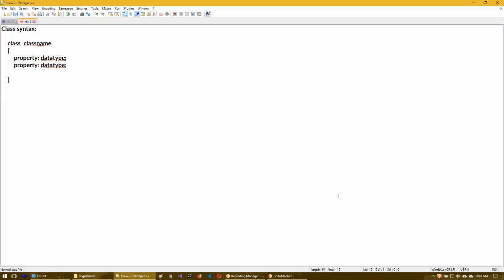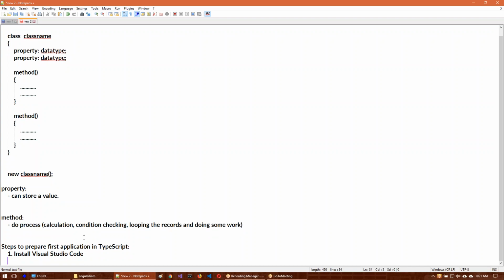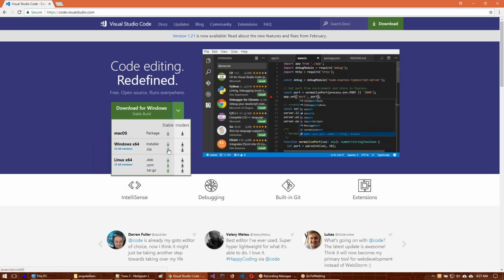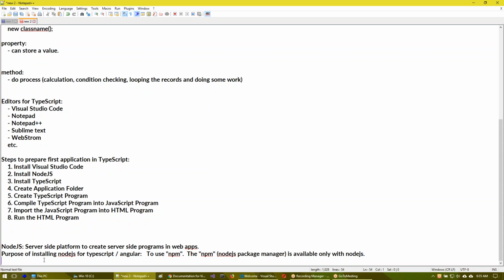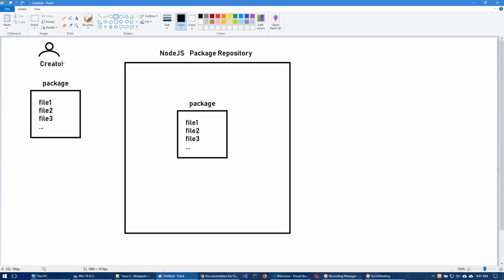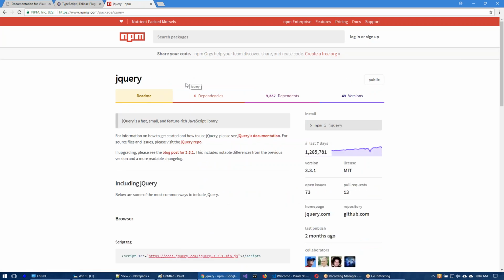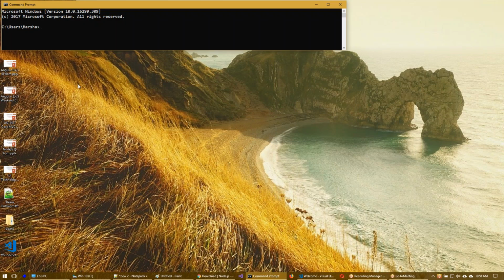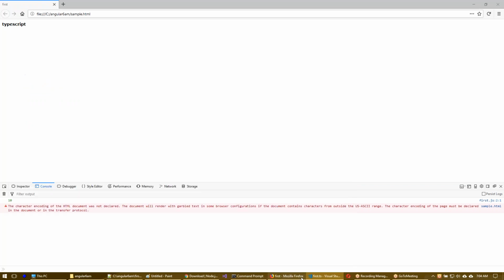Learn Angular 2,4,5 Online Training | Class - 4 |by Harsha Sir